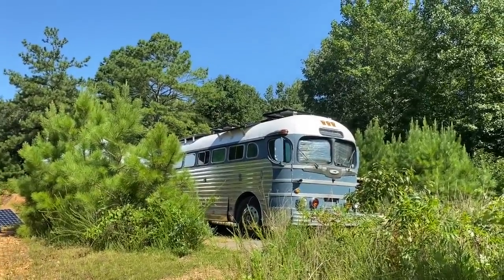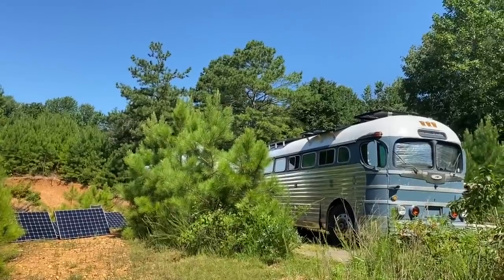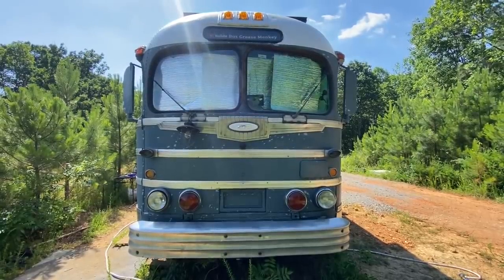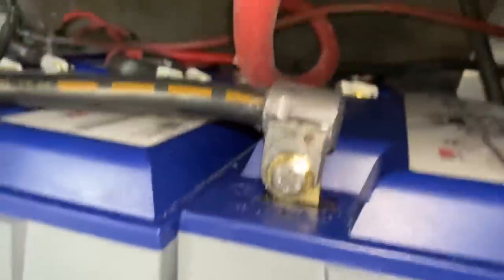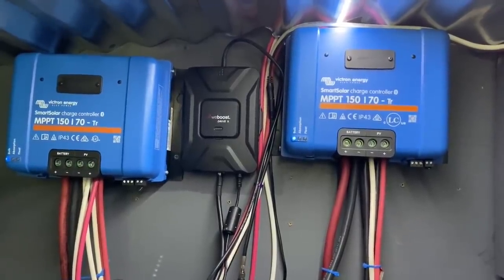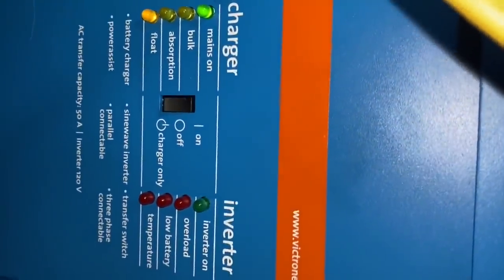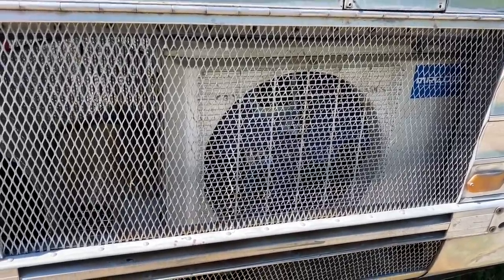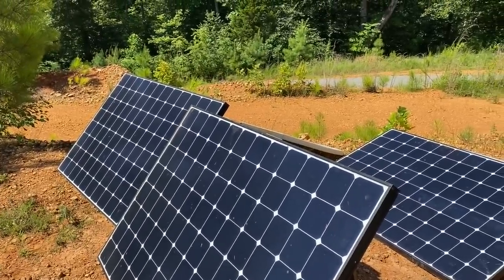Ultimate rv solar setup 4578w charging our batteries at 140a 24v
This 1947 gm bus rv conversion has one of the best rv solar setups installed.  We live off grid full time in this rv and it acts like we are plugged into a 50a rv park power outlet but its all produced by the sun.  This video was made over a period of about 4 months and includes the latest updates on performance.